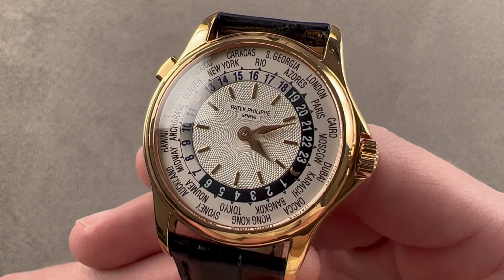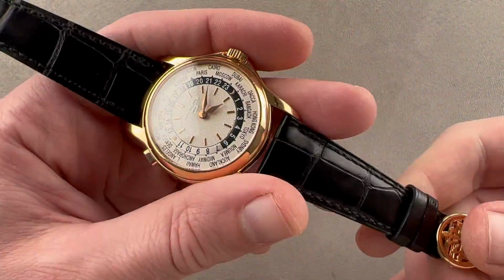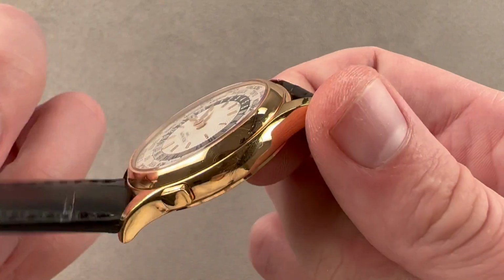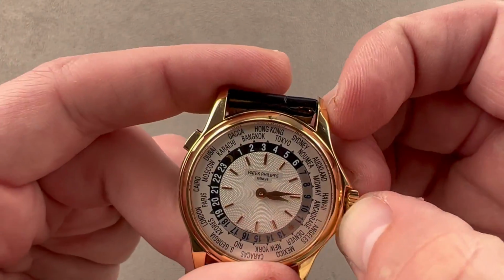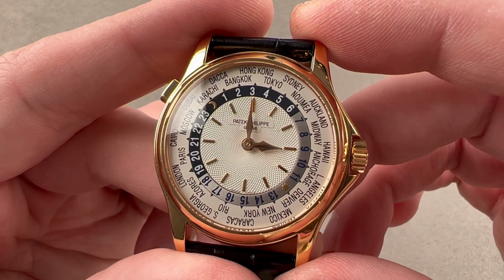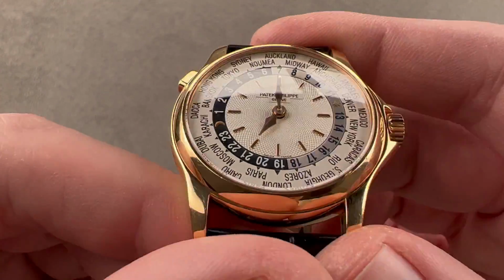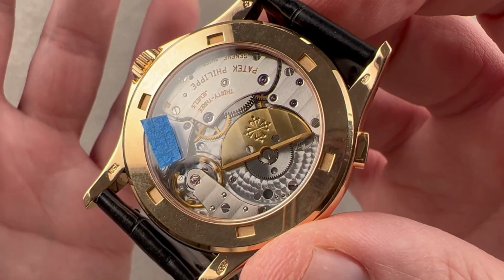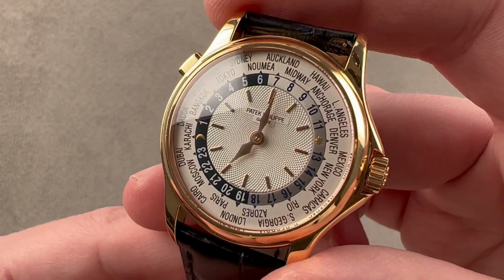Patek Philippe World Time 5110R-001 Patek Philippe Watch Review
SKU: 4520847

The Patek Philippe World Time 5110R-001 is encased in 37mm of 18k rose gold surrounding a silver dial on a black alligator strap. Features of this Patek Philippe World Time include hours, minutes and world time.

For complete details, watch the full Patek Philippe World Time review by Tim Mosso!